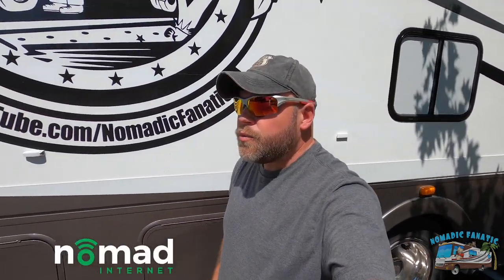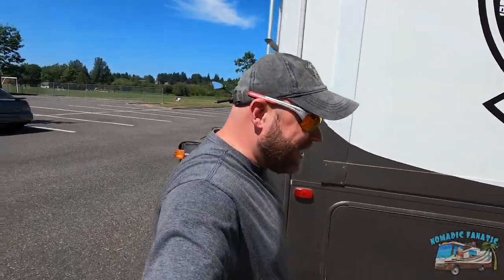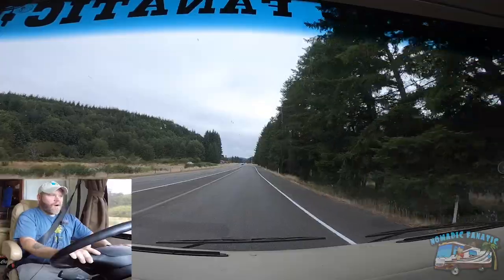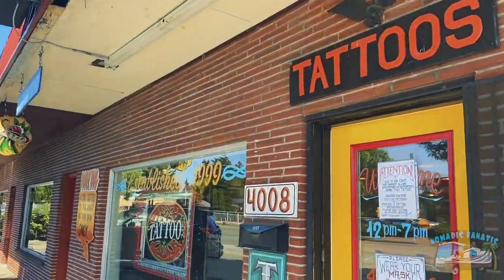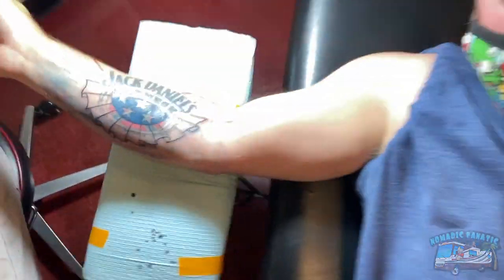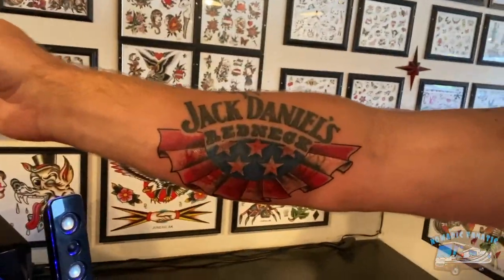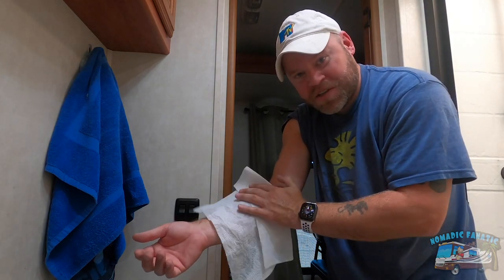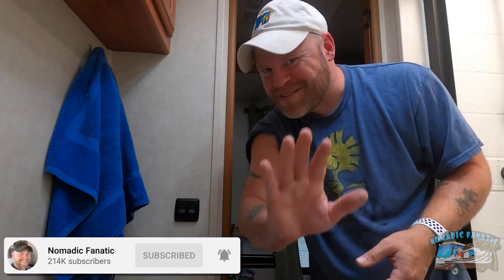I'm Getting A Tattoo!!! They Said It's Painless....